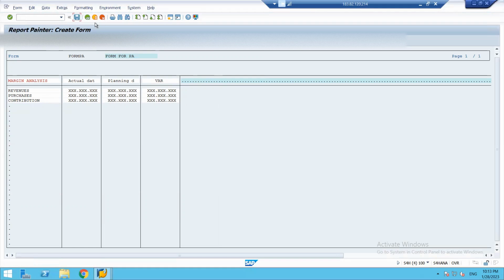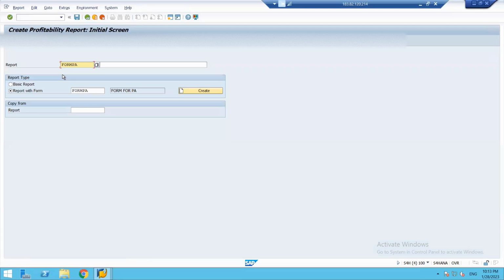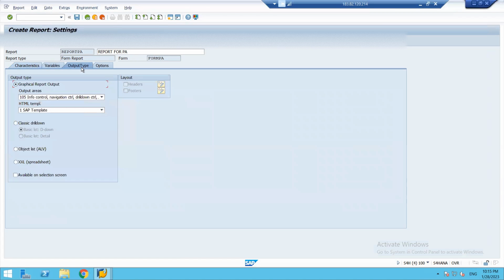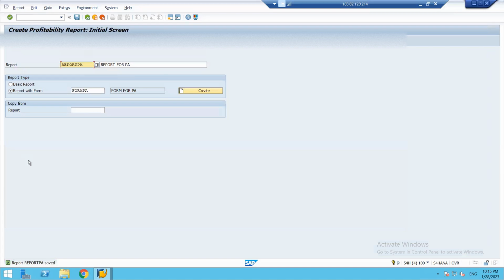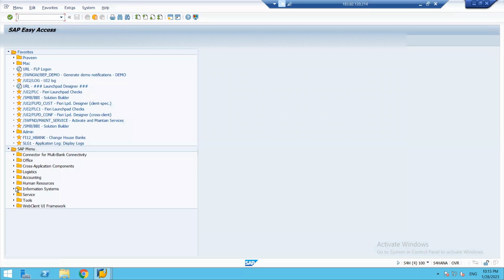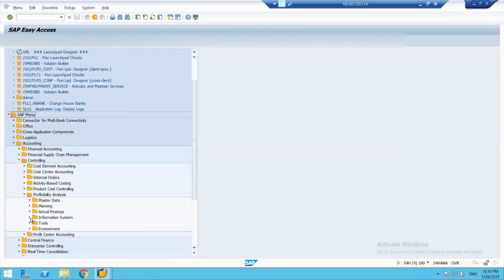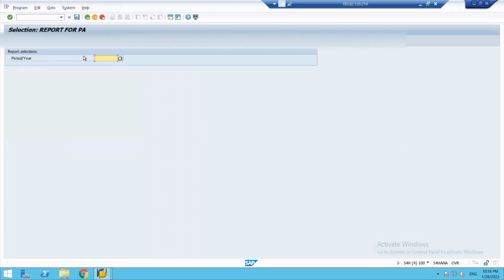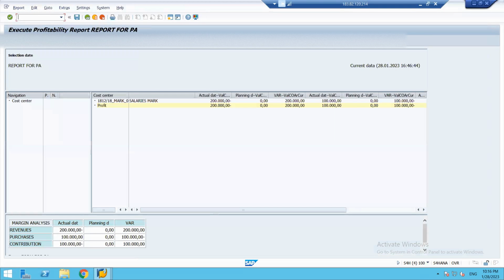SAP FICO Cost Analysis and Profitability Analysis Form and Report Creation | SAP COPA Configuration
In this video, learn In this video tutorial, we will explain SAP FICO Cost Analysis and Profitability Analysis Form and Report Creation
SAP COPA Configuration